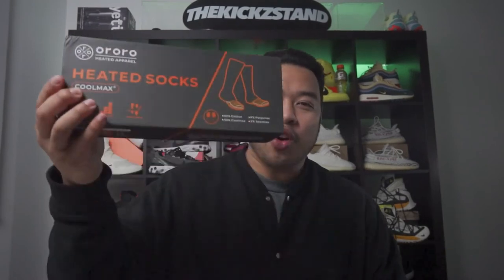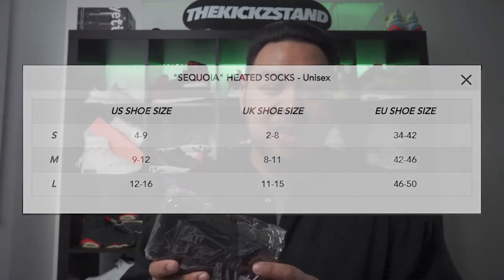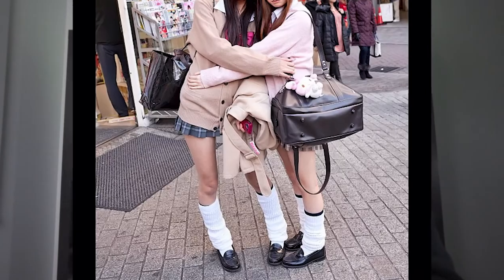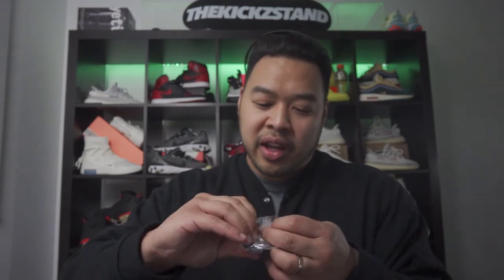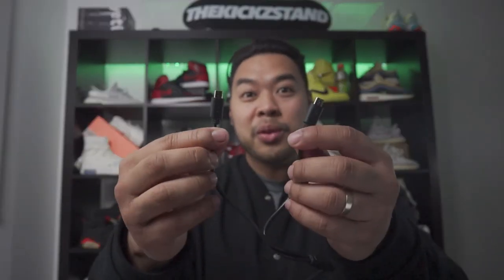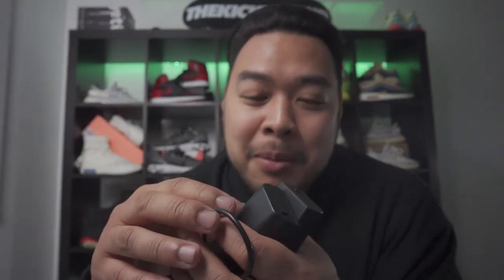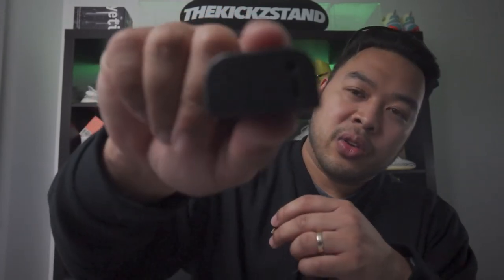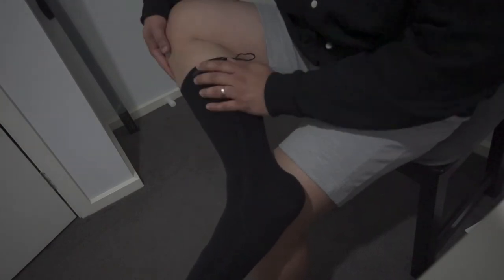Best Techwear Socks - Ororo Heated Socks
Ororo heated socks and apparel